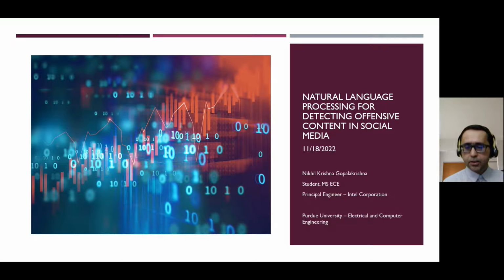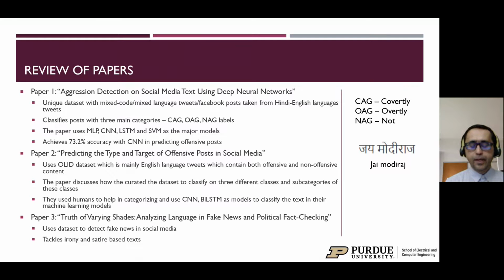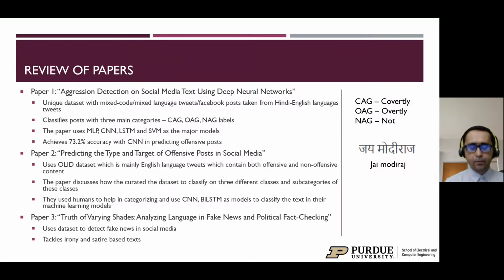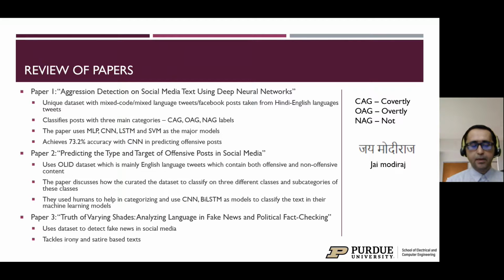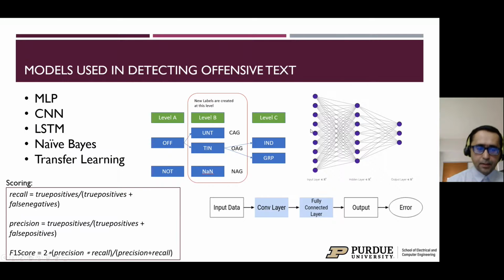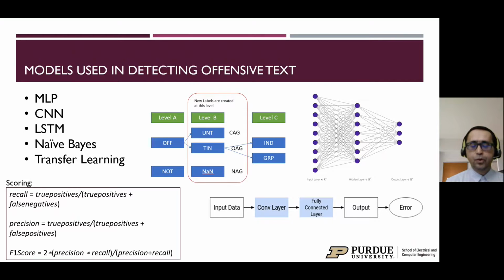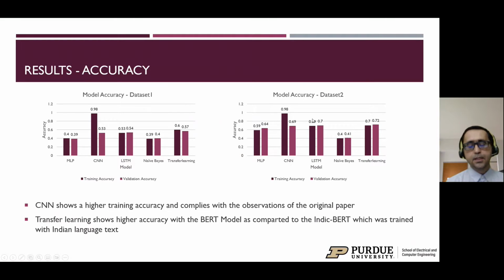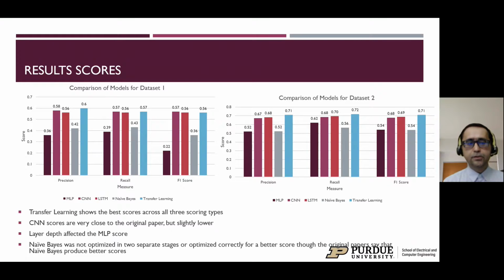Natural Language Processing for detecting offensive content in social media